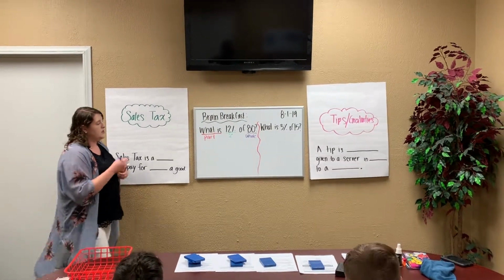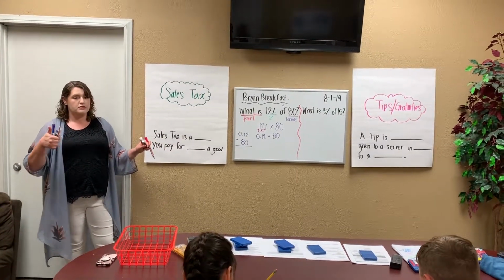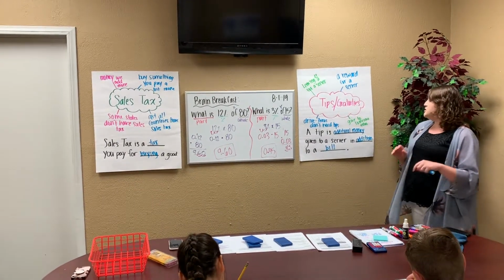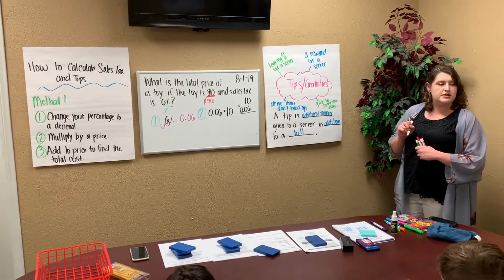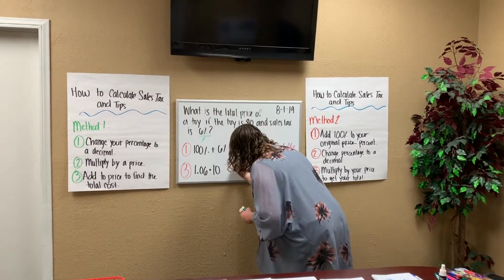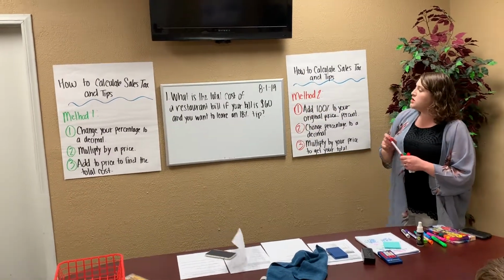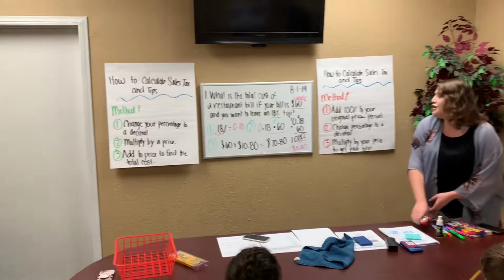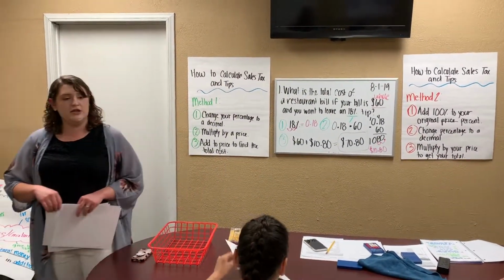Calculating Sales Tax and Tips Lesson